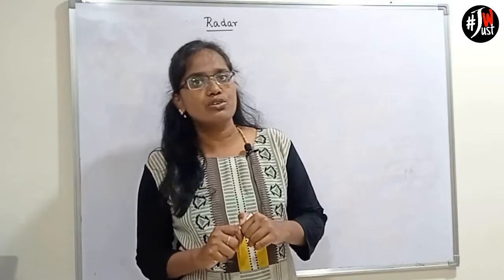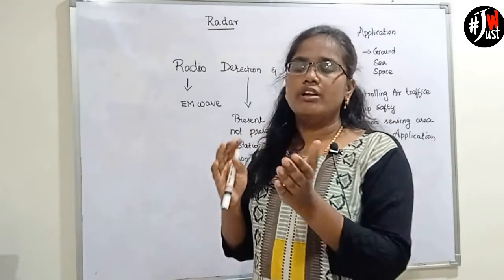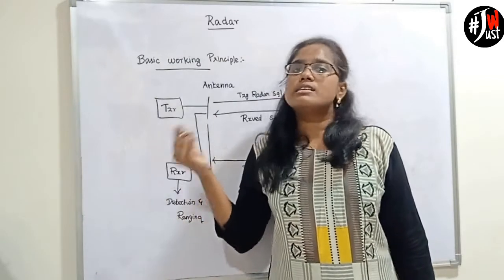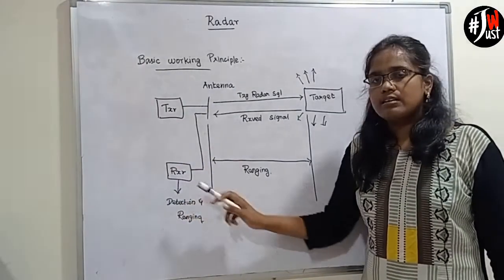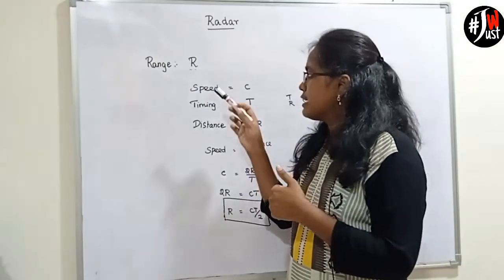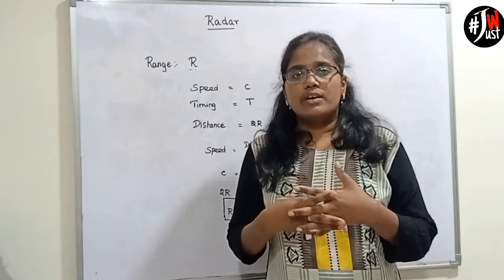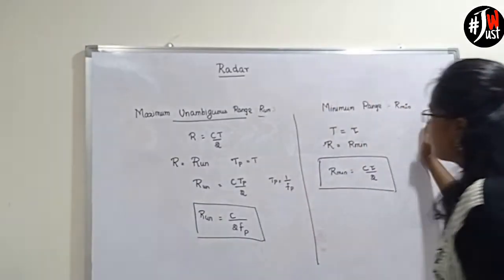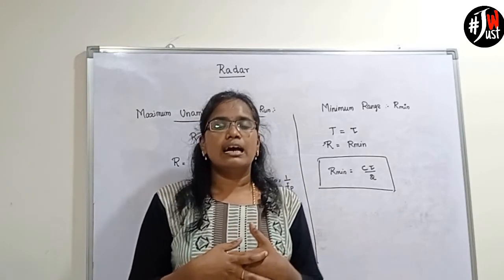RADAR ENGINEERING BASICS | Definition,Working,Terminologies and Applications | Just Watch English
RADAR ENGINEERING

In this video contains the definition  and basic working principle of  Radar and also contains various terminologies and applications of RADAR.

Radar is the electromagnetic based detection system.

Radio Detection and Ranging

Terminology:
1.Range
2.Pulse reception frequency
3.Maximum unambiguous range
4.Minimum range

Application:
1.Controlling air traffic
2.Ship safety
3.Remote sensing data
4.Military application

Toys for Kids (Buy using this link) :
Building Blocks for Kids

Toy Cars Playset
Crawling Toy for Kids
Wild Animals Figure Set for Kids Learning

Used In :
Boya BYM1 Mic
OnePlus 7T
Redmi Note 9 Pro
NEW GEN Boys Festive & Casual